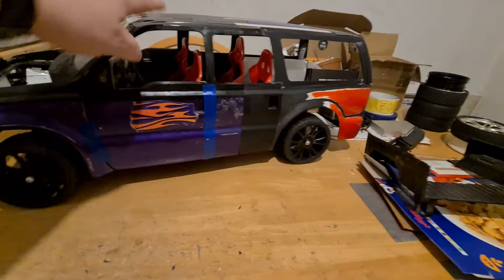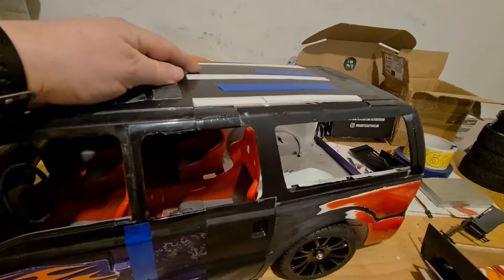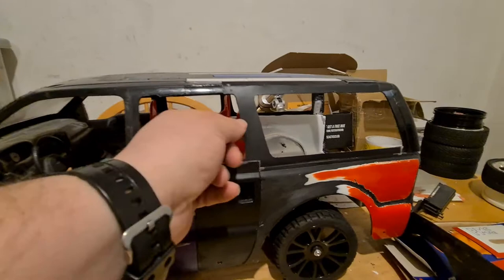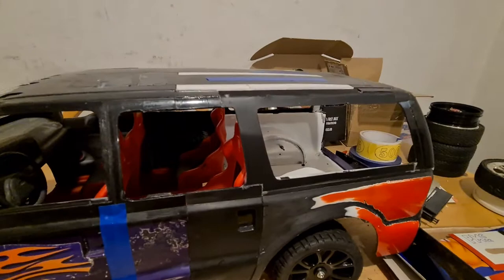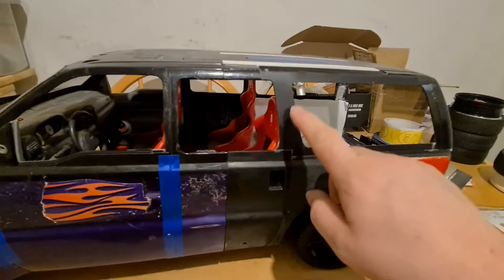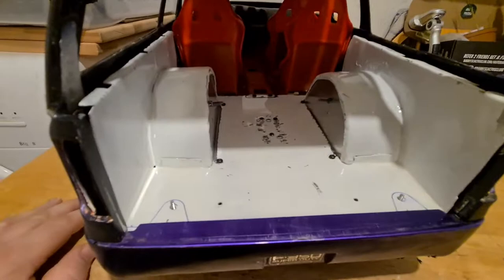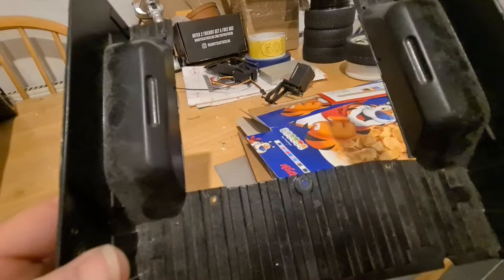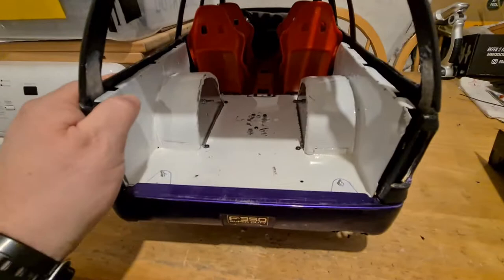RC Update 02/02/21 1/6 Ford Excursion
Well it's finally freestanding sitting on all fours. And a look out how the shell and the chassis are fastened together